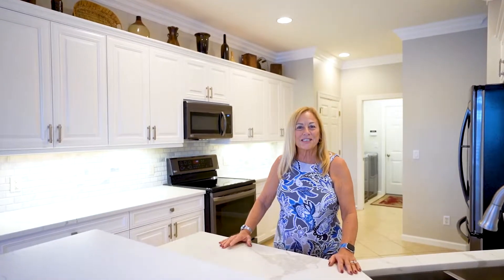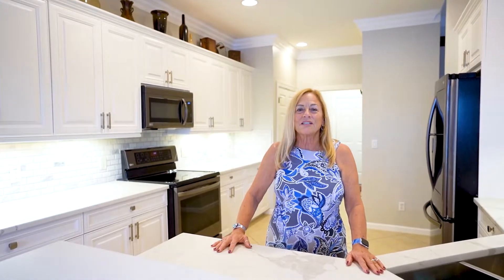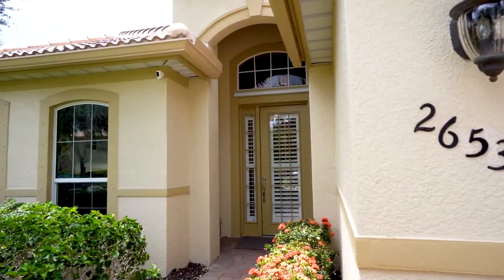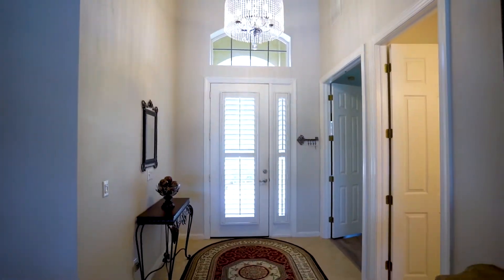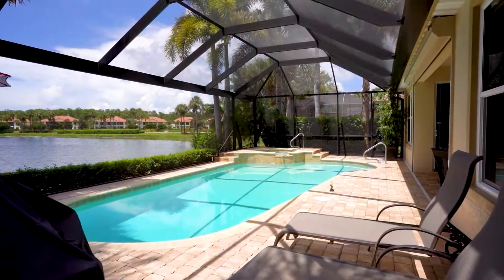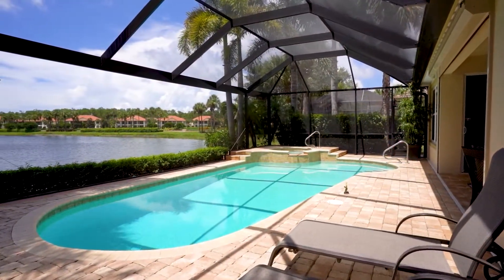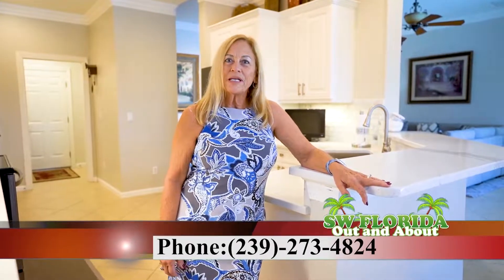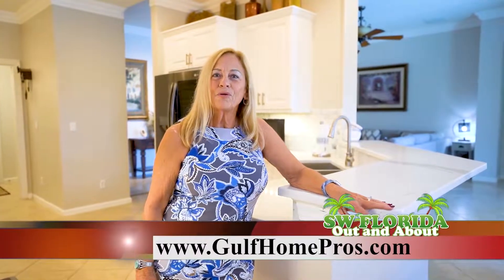Deb Bateman Bonita Springs Aug 2022